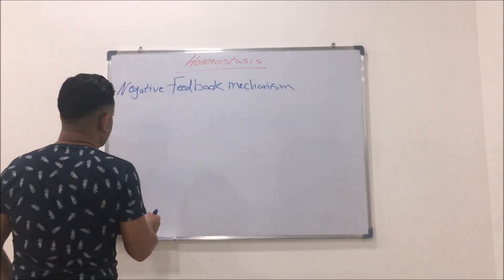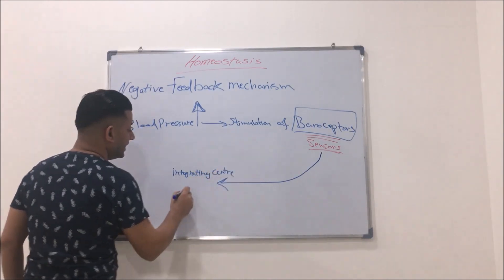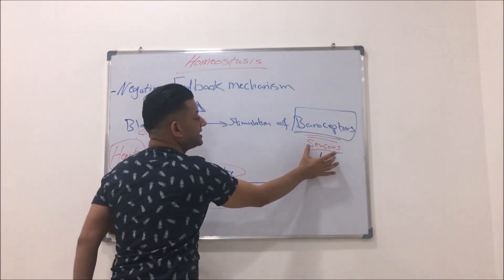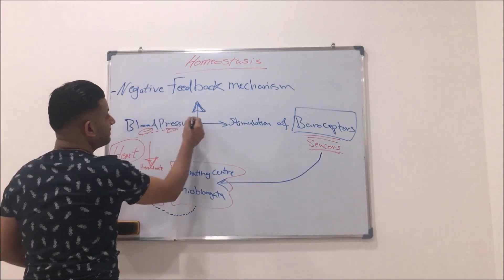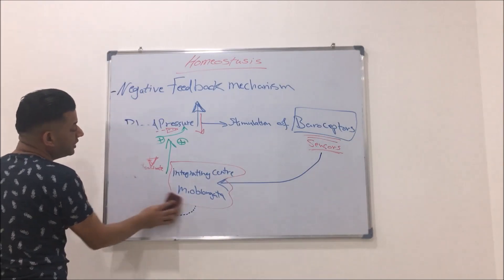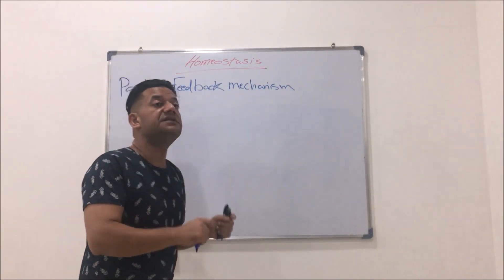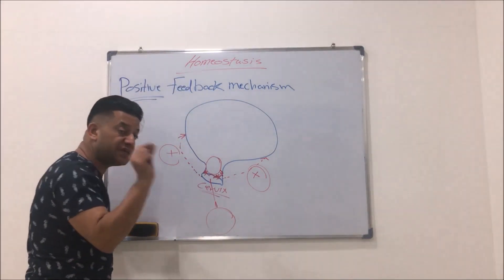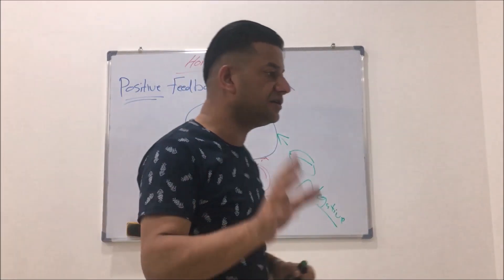HOMEOSTASIS 2 (FIRST LEVEL)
NEGATIVE AND POSITIVE FEEDBACK MECHANISMS
Asst.Prof.Dr. Wissam Sajid Hashim